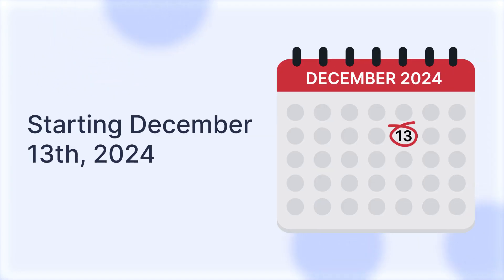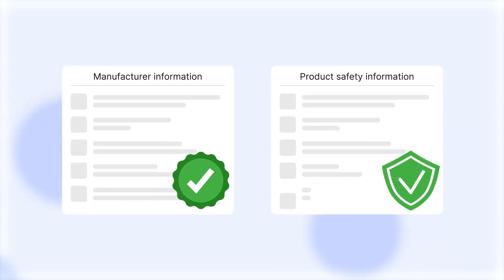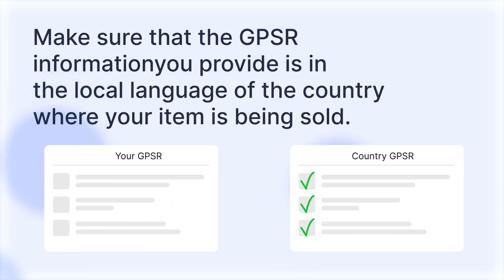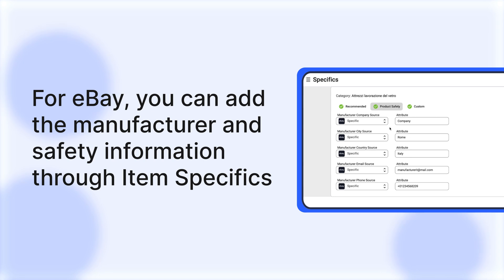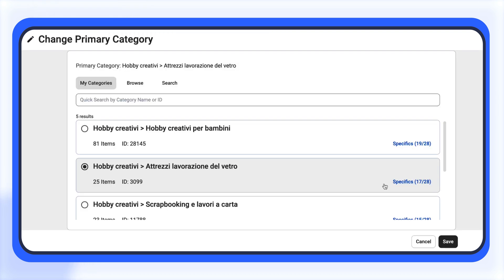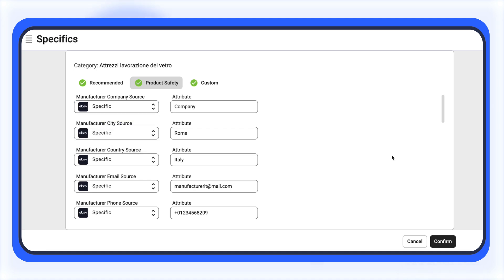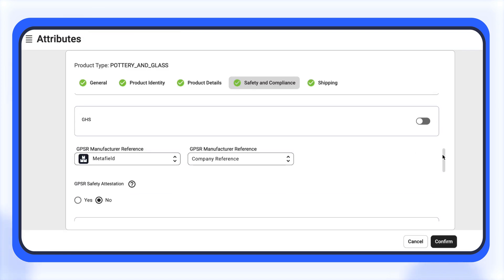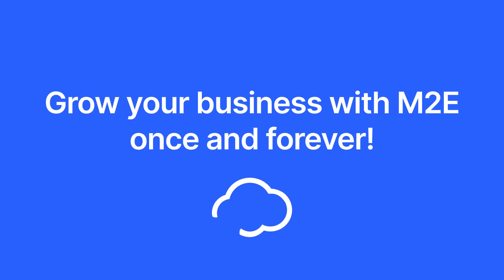Set up GPSR for eBay and Amazon in 10 Minutes FLAT with M2E Multichannel Connect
With the General Product Safety Regulation (GPSR) going into effect on December 13th, 2024, sellers in Europe or Northern Ireland, must ensure compliance.

This video walks you through the simple steps to add the required manufacturer and safety information to your eBay and Amazon listings using M2E Multichannel Connect.

0:00 Intro
0:12 What sellers need to know about GPSR in Europe (EU)
0:46 Provide GPSR item specifics for eBay listings
1:24 Specify GPSR Product Type attributes for Amazon listings
1:45 Outro

Follow our step-by-step guide to set up GPSR compliance in M2E Multichannel Connect 👉🏼

M2E Multichannel Connect  – a new cloud-based solution by M2E Cloud. Integrate your sales with multiple e-commerce platforms, including Shopify, BigCommerce, Ecwid, WooCommerce, Shopware, eBay, Amazon, Walmart, TikTokShop, Salesforce, Lightspeed POS, and Square POS. Conduct your business conveniently from one application!

M2E Multichannel Connect is already running. Try it out today